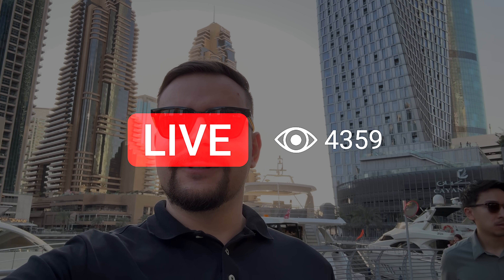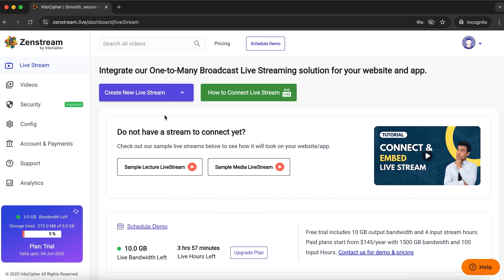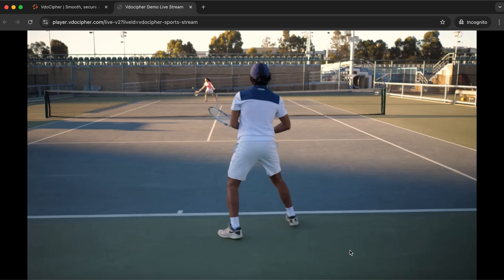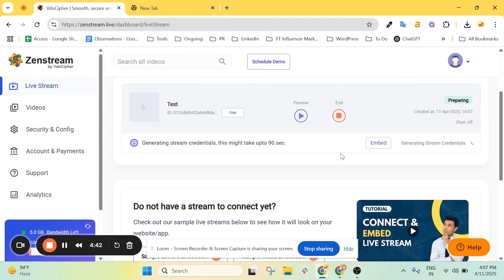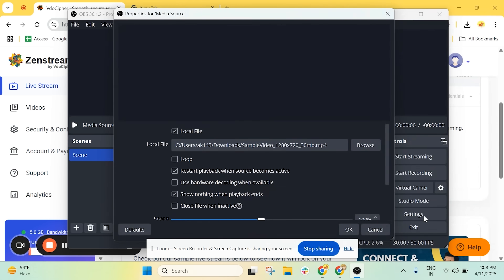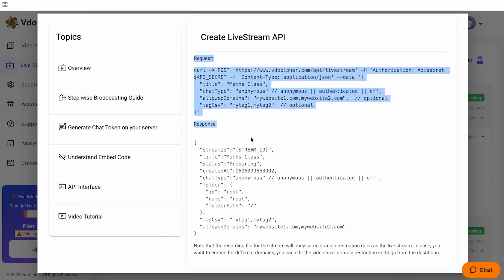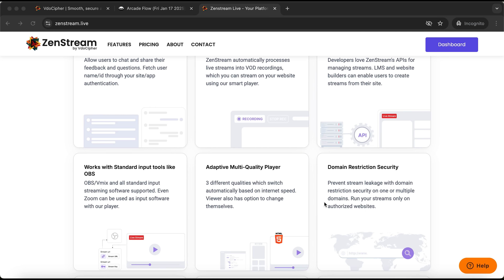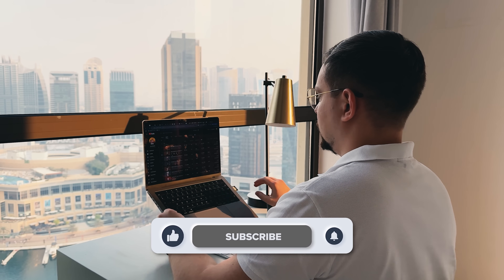How to Embed Live Streaming Directly on Your Website/App | ZenStream Review - 2025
Give your viewers the power to pause, play and rewind, if necessary. With ZenStream Live’s real-time DVR and smooth embedding, streaming live events, online lecture classes, or religious events directly on your website or app has never been easier.

In this ZenStream review, I take you through everything you need to know about this innovative live streaming platform that lets your audience pause, rewind, and chat in real time. From setting up streams with OBS to embedding them on your website, I cover all the key features that make ZenStream stand out—like DVR functionality, multi-streaming, and powerful integrations. Whether you’re a content creator, educator, or business professional, this step-by-step walkthrough shows how ZenStream can simplify and enhance your live streaming experience.

⏱️CHAPTERS:
0:00 Zenstream Review
0:40 Overview of the Zenstream Platform
4:35 What Makes Zenstream Stand Out?
5:30 Is ZenStream Worth It?